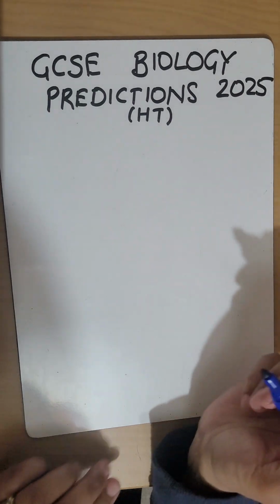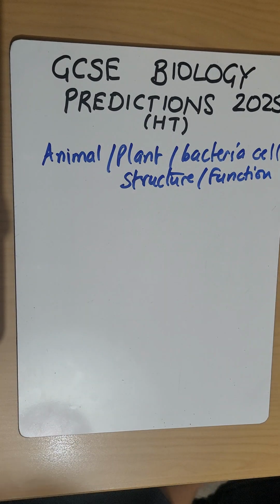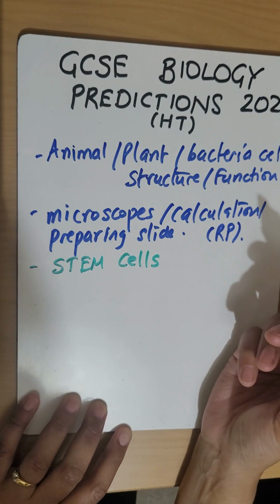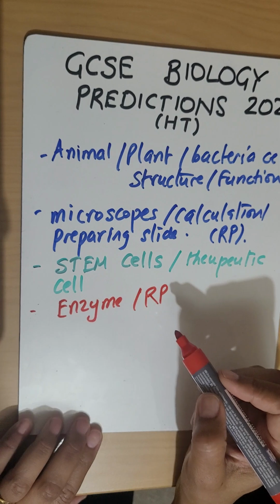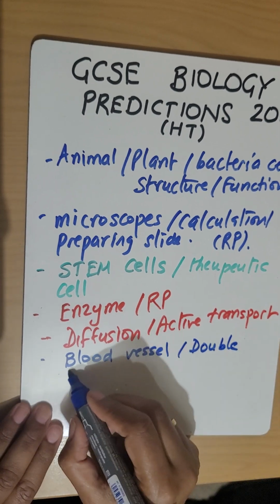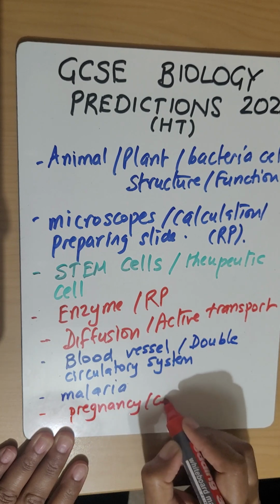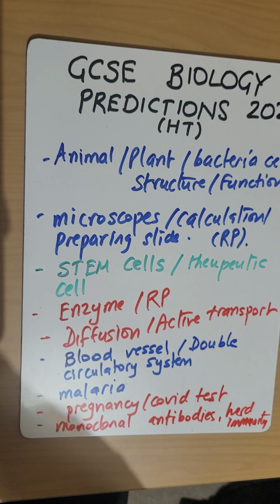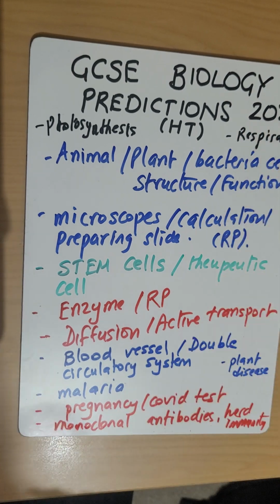GCSE BIOLOGY PREDICTED PAPER 1 HIGHER TIER